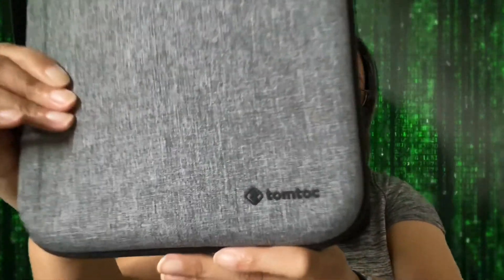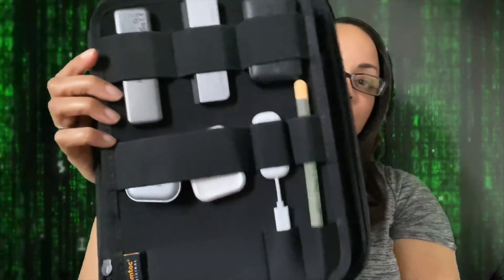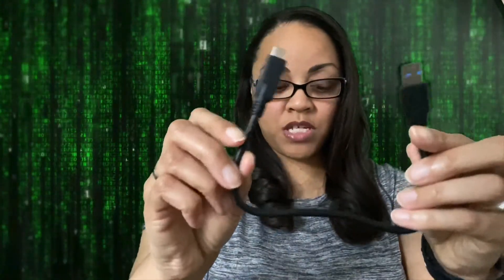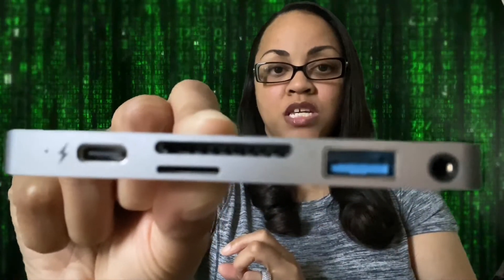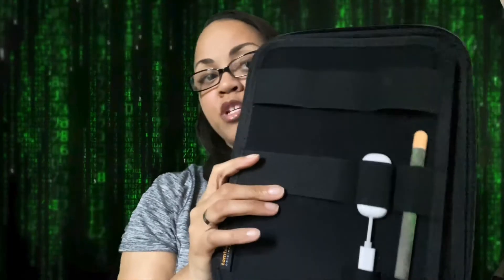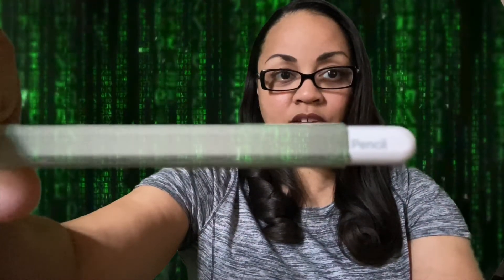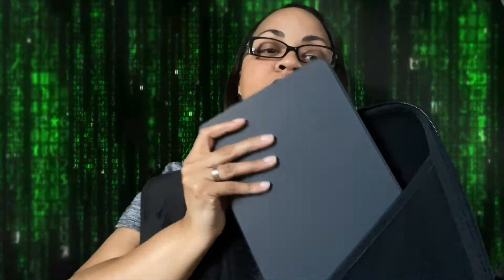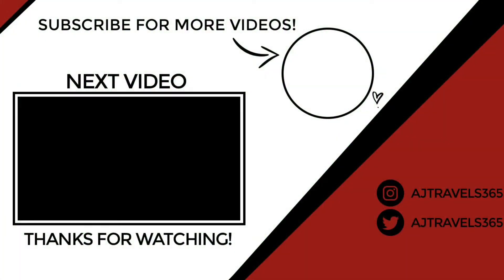How to Travel with your iPad | 2020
This video is all about how I travel with my iPad and carry my accessories:

If you like this video, please give it a thumbs up 👍🏼, comment ✍🏼, Share 🔘

Items Mentioned in the Video:
TomToc Portfolio Case:

Multi Charging Cord:

RavPower Portable SSD:

Hyperdrive USB-C Hub:

Anker 30W Wall Charger:

Airfly USB-C:

Apple Pencil Cover:

Satechi Apple Watch Charger:

Satechi AirPod Pros Charger: